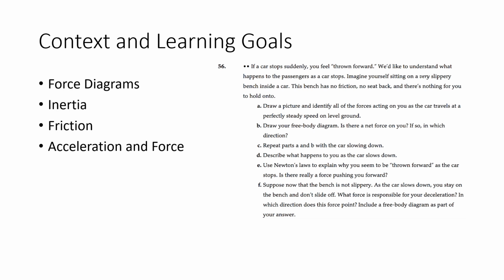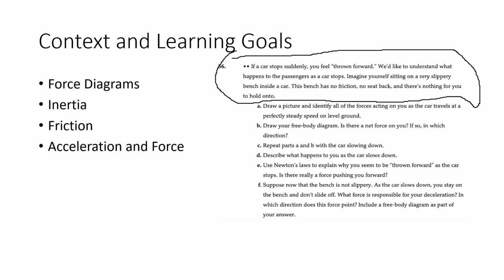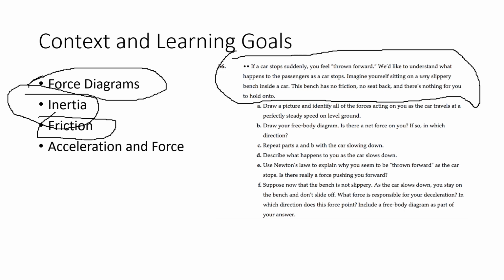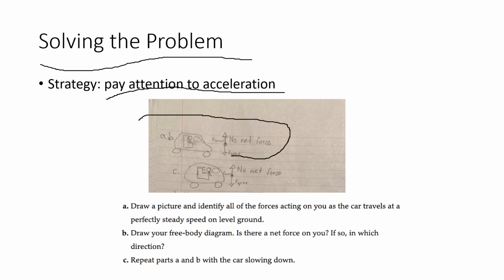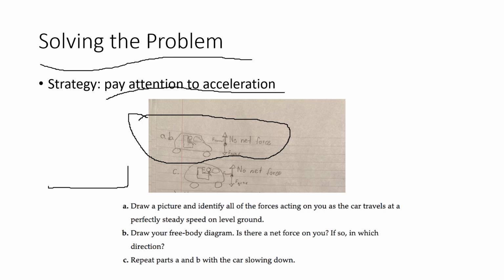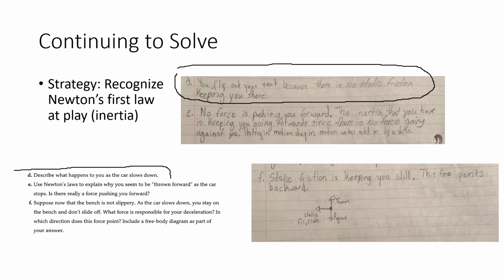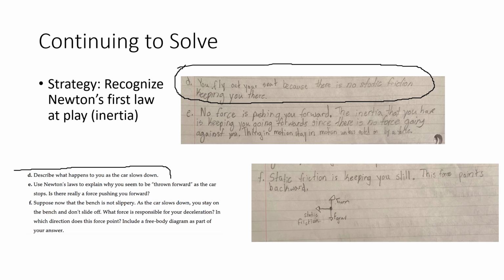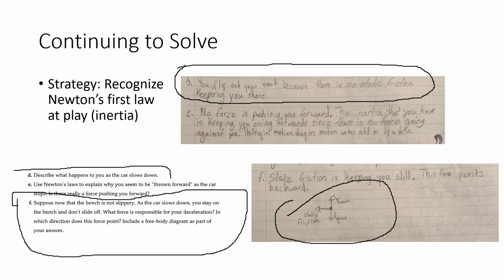A Car Stops Suddenly and You Feel Thrown Forward. Why is this?